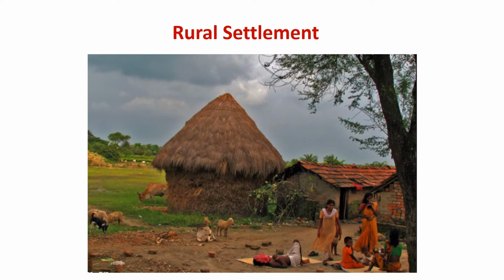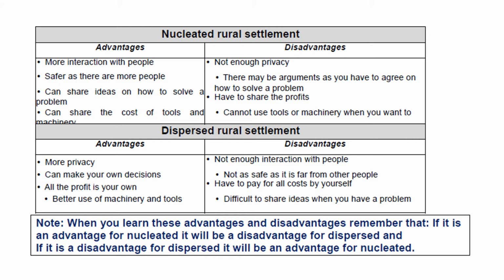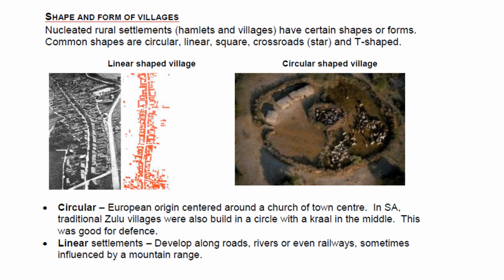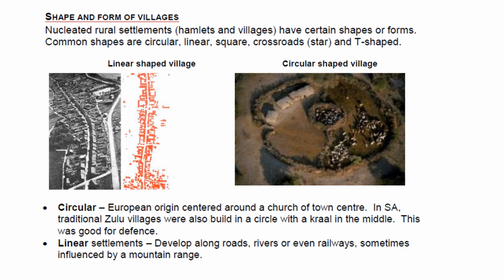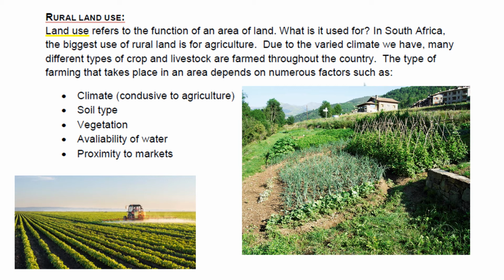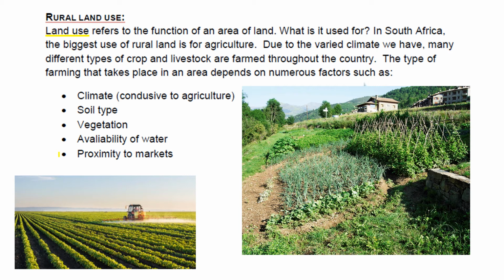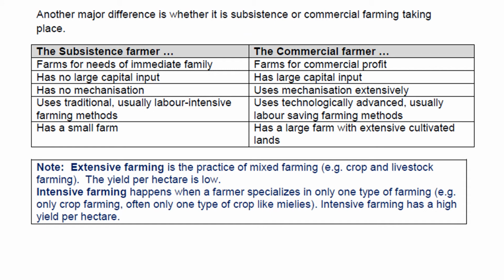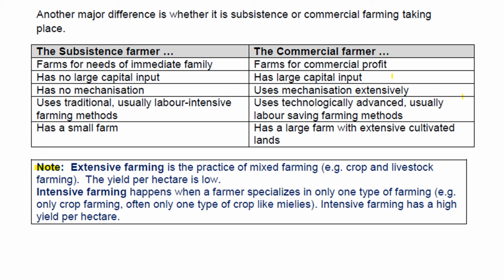Grade 12 Settlement lesson 3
Rural settlement pattern and shape, differences between commercial and subsistence farming.